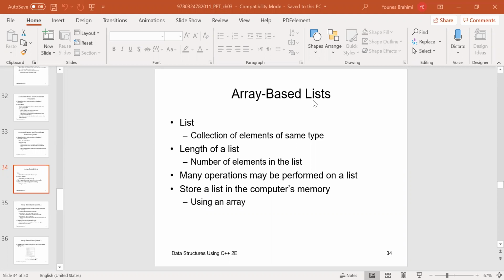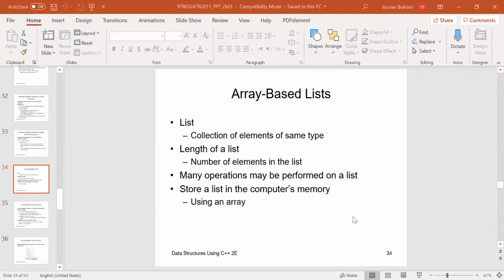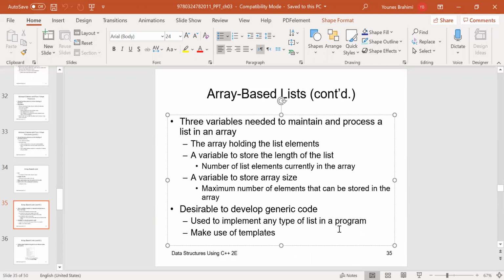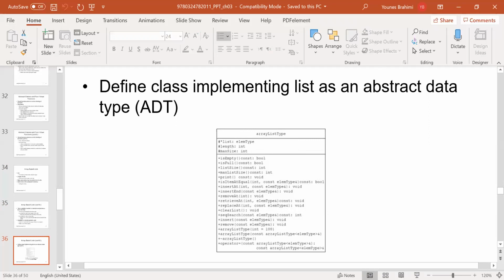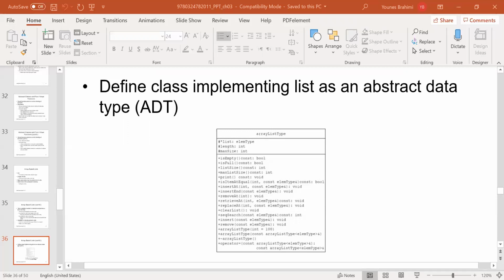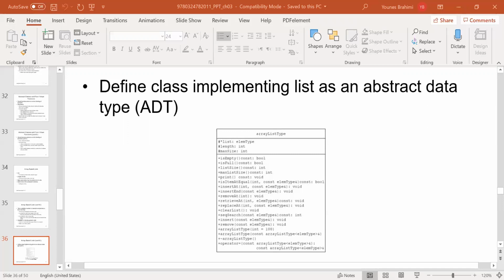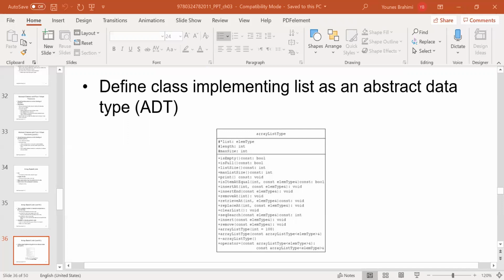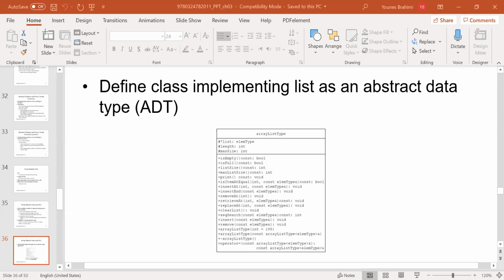C++: ArrayBased List Class Definition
This video explains the ArrayList class in C++ using templates.